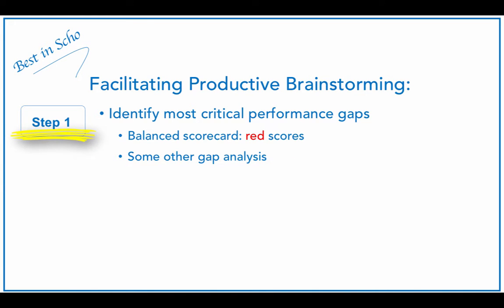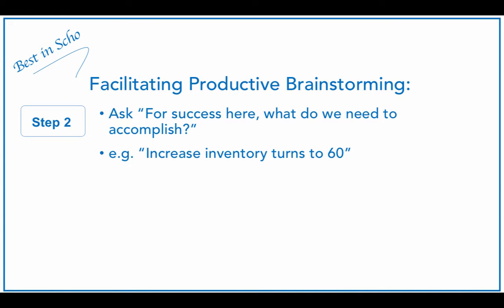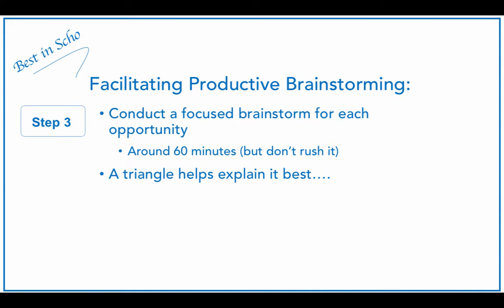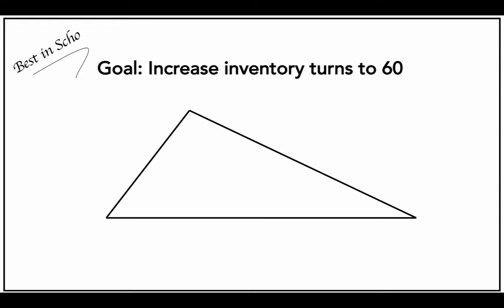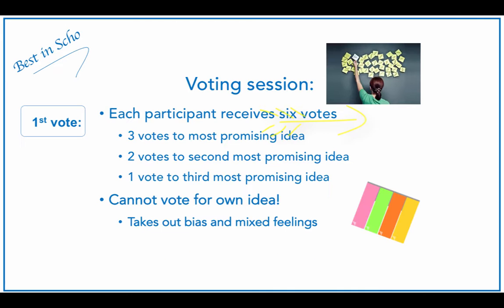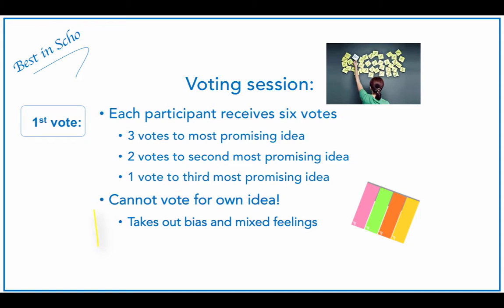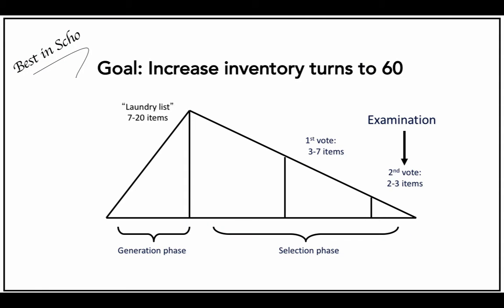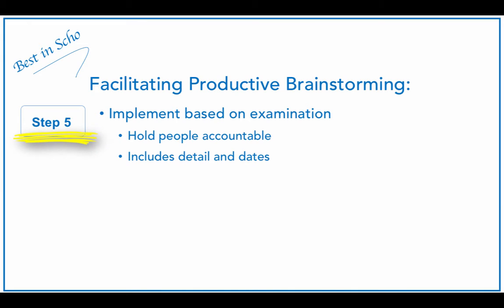Facilitating a Productive and Meaningful Brainstorm Session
Your employees are your boots on the ground – they are often the single best source of ideas for achieving objectives through enhanced performance. This 6 ½ - minute video discusses a step-by-step approach to effectuating a productive and meaningful brainstorm session.